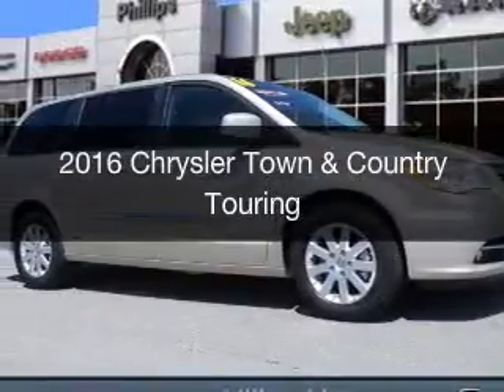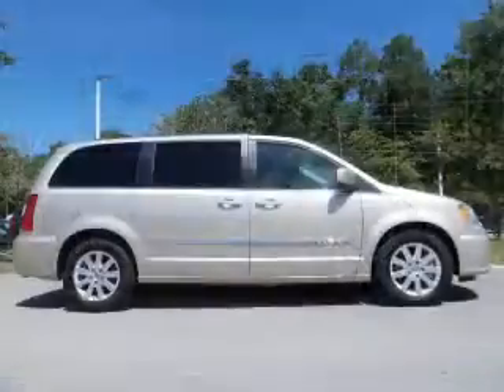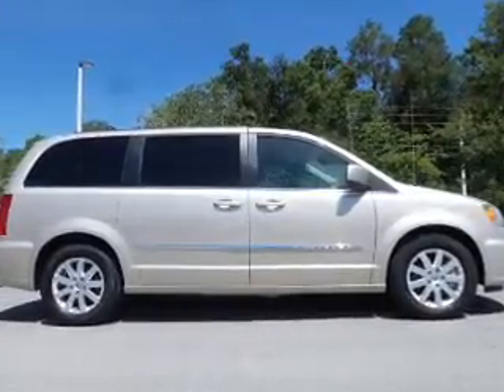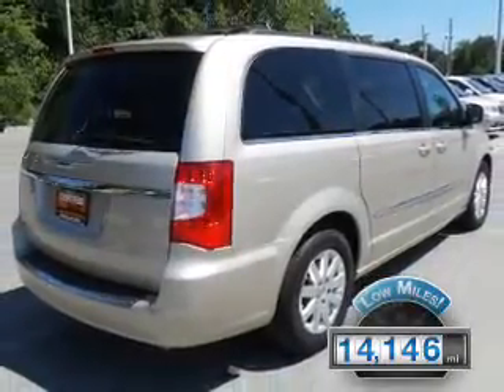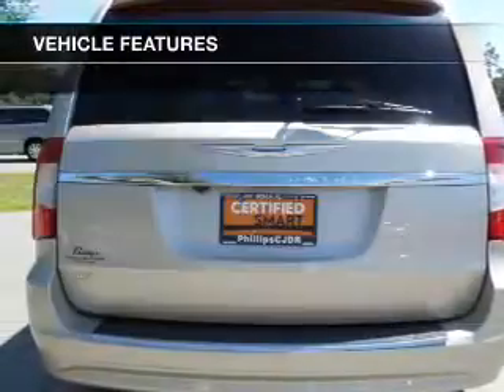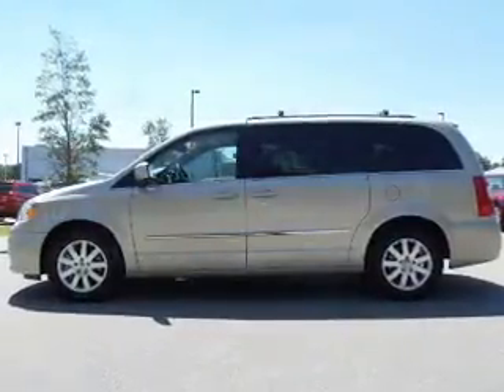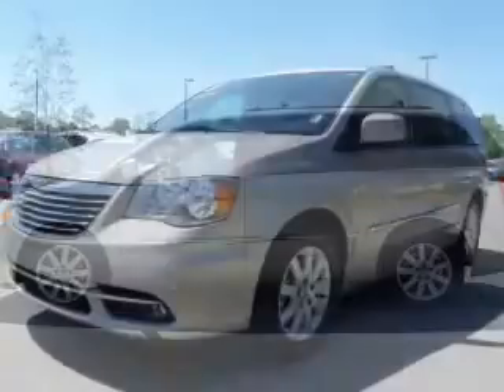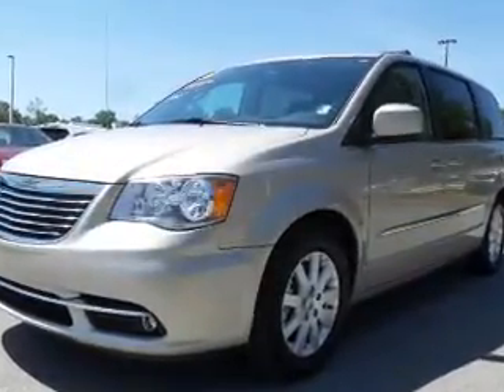2016 Chrysler Town & Country - Ocala FL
Year: 2016
Make: Chrysler
Model: Town & Country
Trim: Touring
Engine: 3.6 liter 6 cylinder 24 valve
Transmission: Automatic
Color: Cashmere / Sandstone Pearlcoat
Mileage: 14146
Address:
3440 South Pine Avenue